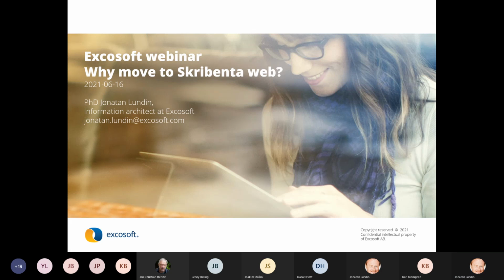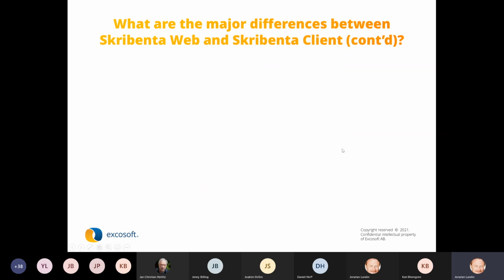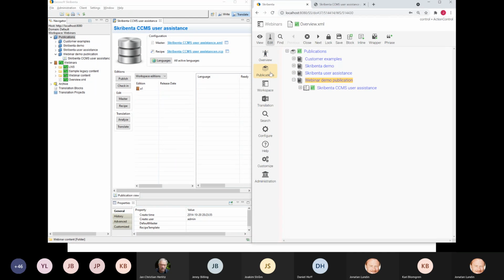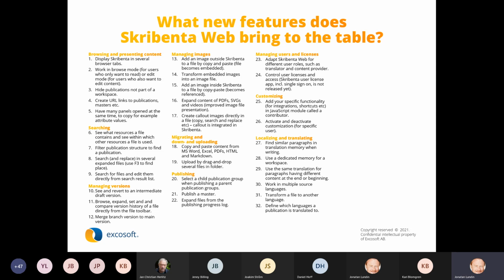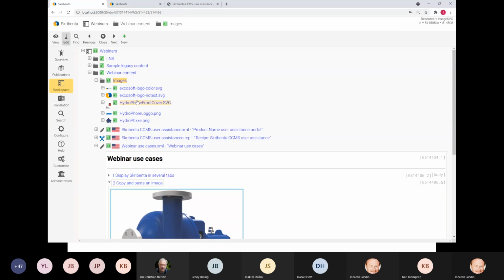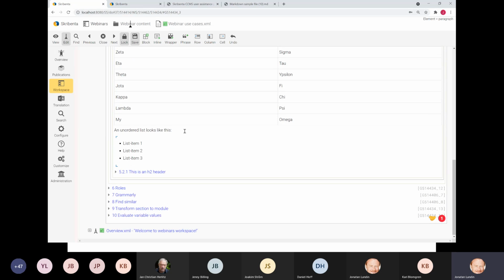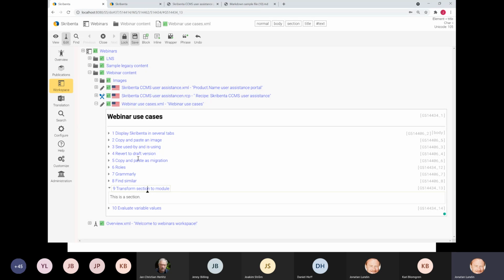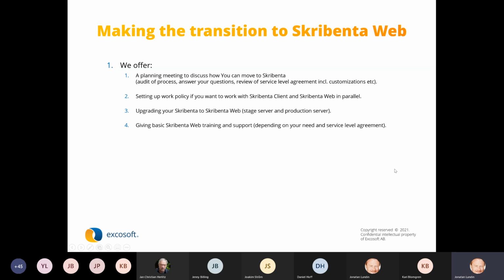Why move to Skribenta Web?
Did you know you can now use Skribenta directly in your browser? In addition to offering greater accessibility, Skribenta Web introduces many new features that are designed to make your work easier.

In this webinar: learn how you and your colleagues can benefit from making the move to Skribenta Web.

Questions covered in the webinar:
* What is Skribenta web?
* What are the major differences between Skribenta Web and Skribenta Client, XML client, Explorer, Callout, and Portal?
* What new features does Skribenta Web bring to the table?